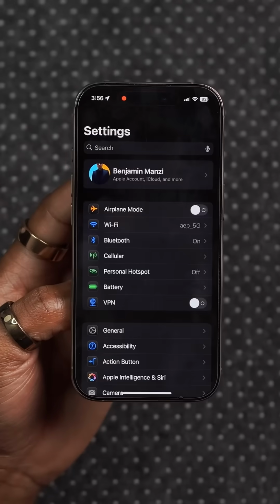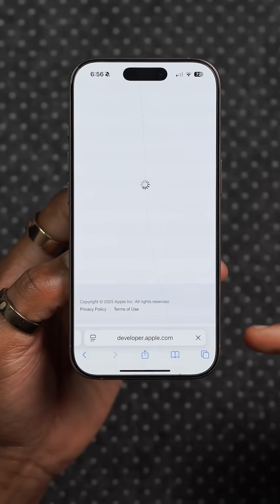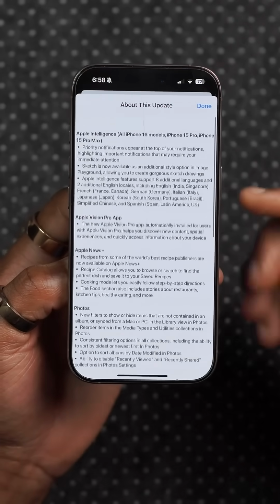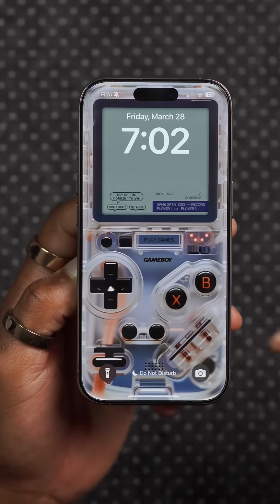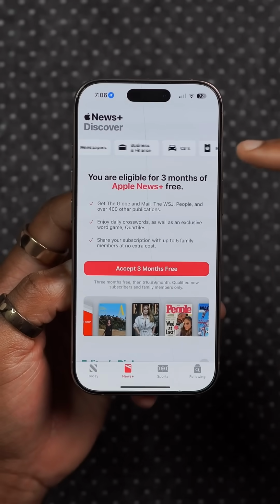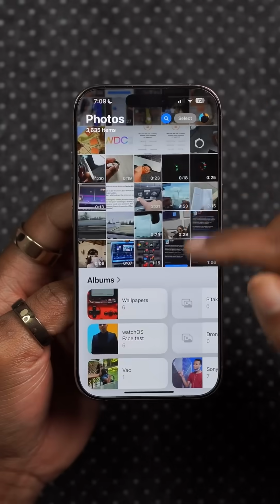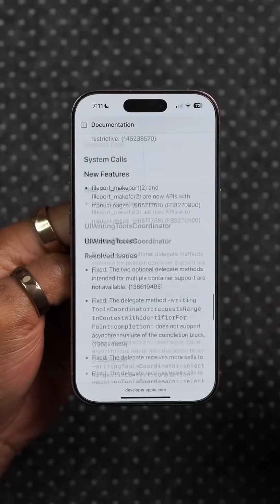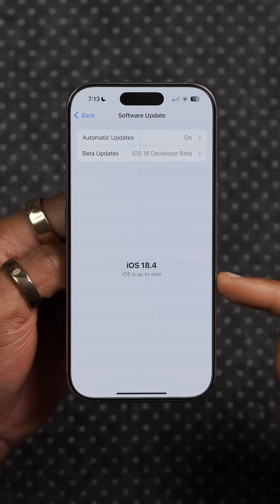iOS 18.4 rc 2 New features & Changes.